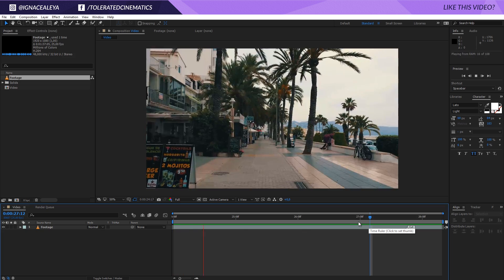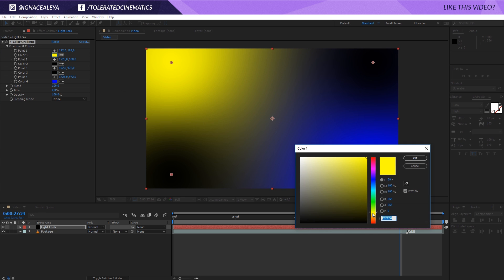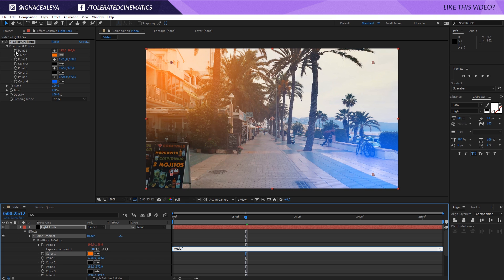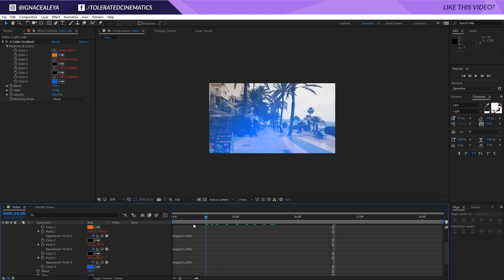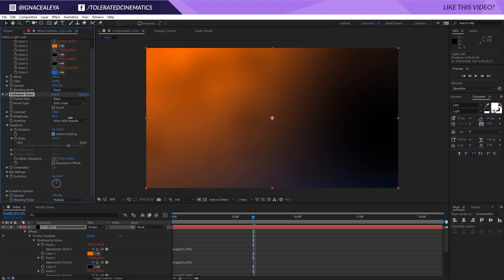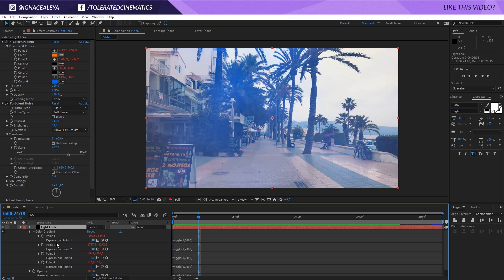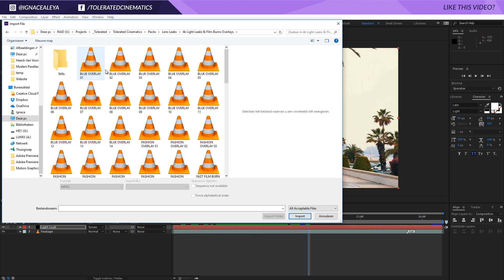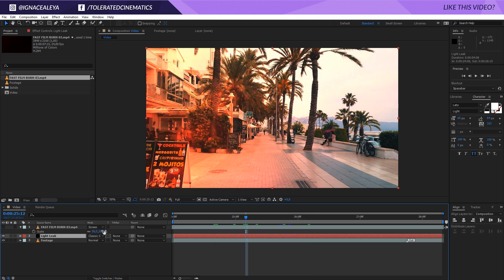How To Create a FAKE Light Leak/Film Burn Animation in After Effects Tutorial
Learn how to create a FAKE light leak animation effect in Adobe After Effects!

Host & Creator
Ignace Aleya